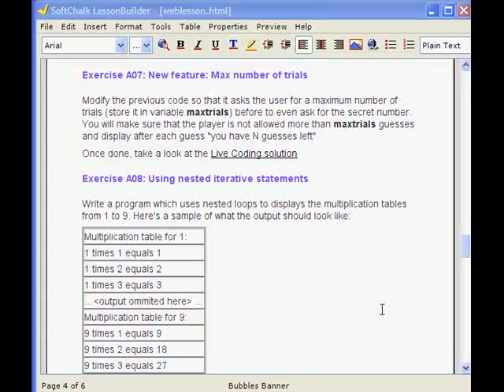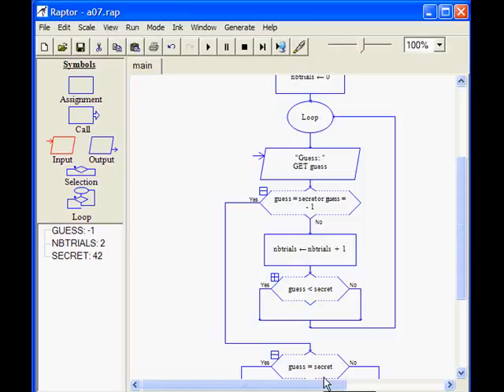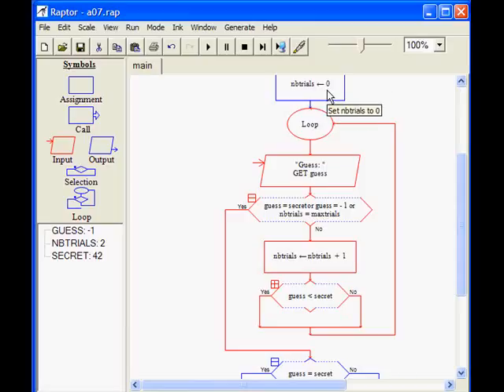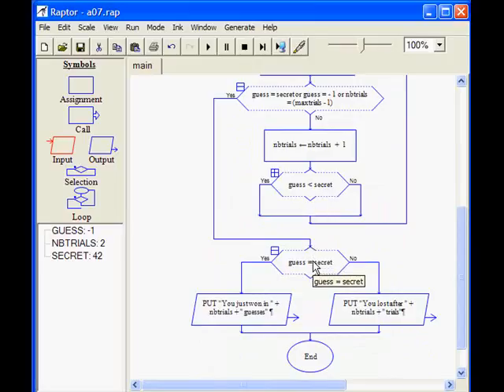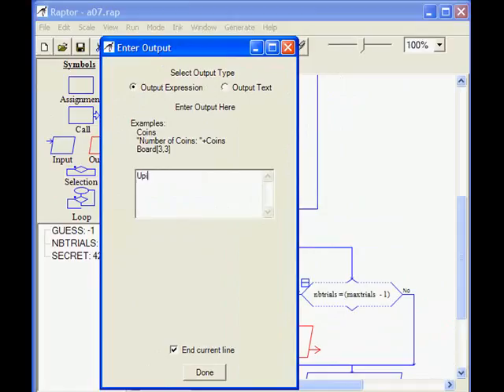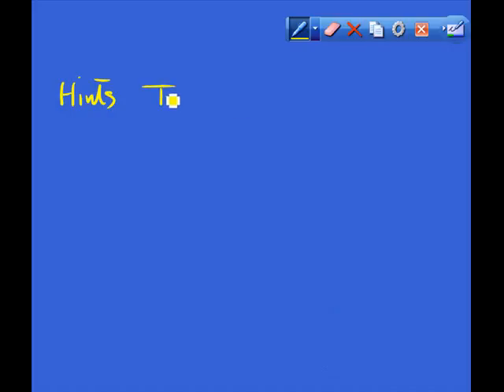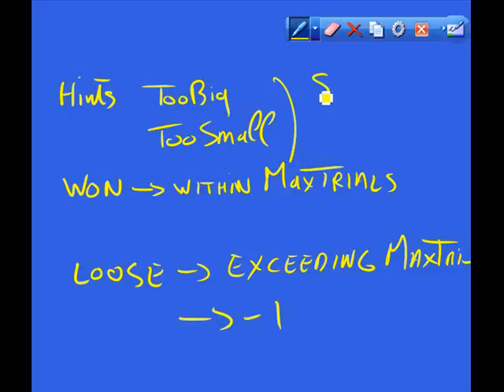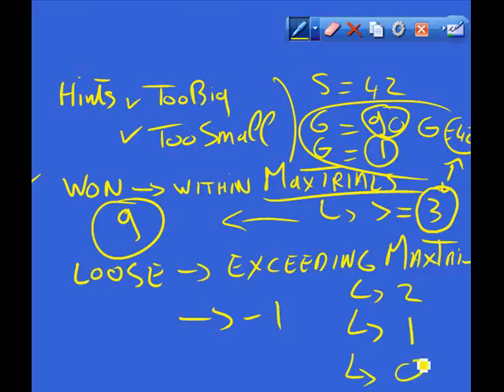Raptor Bootcamp - M03 - A07